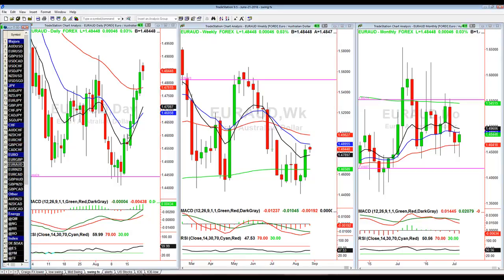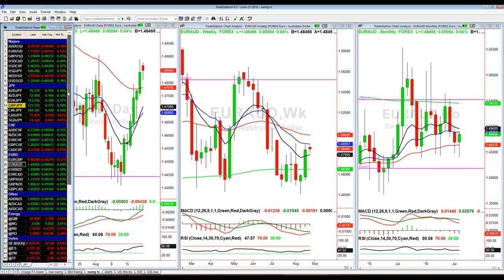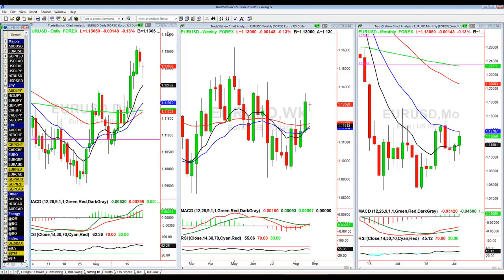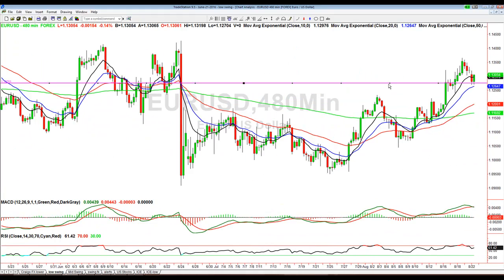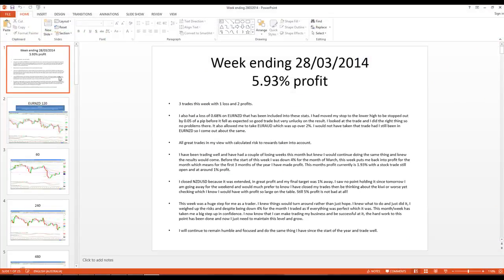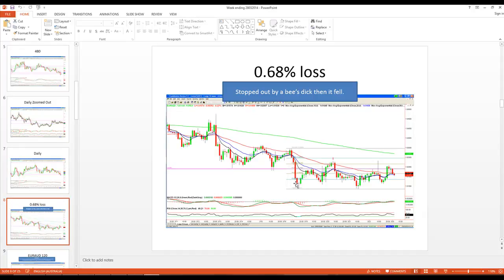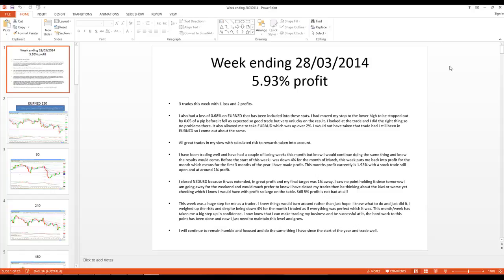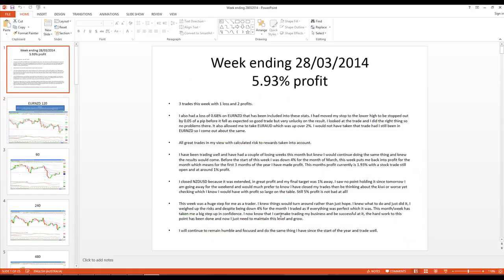Routine, Report, Reflect for Success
We all want trading success. So what is it that divides the successful traders from the traders still on their way? Well, there are a number of ingredients it must be said. There is, however, some areas that many newer traders fail to work on. In this video, Craig Cobb takes you through what he calls the 3 R’s. Routine, Report and Reflect. This is a must watch for anyone who is thinking of trading, currently trading or wishing to learn more about trading. In other words, you need to watch this!